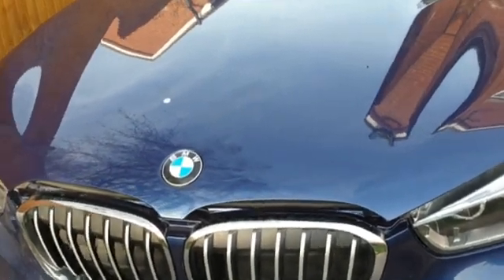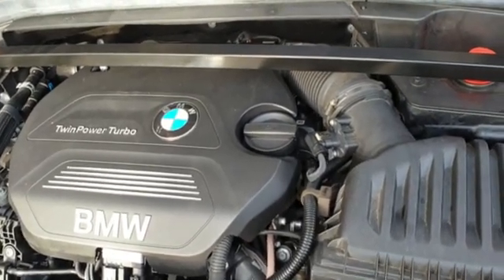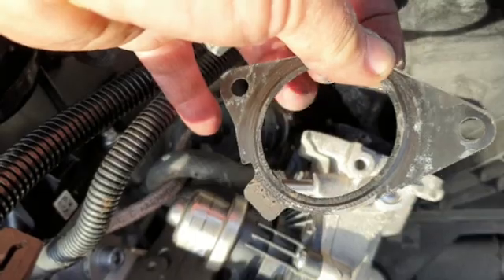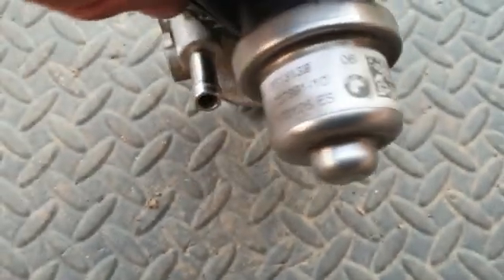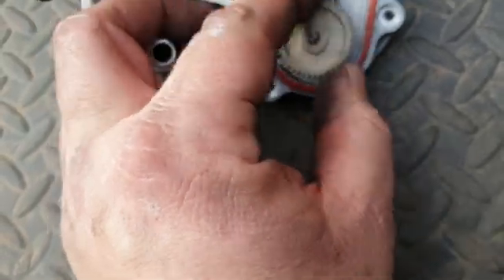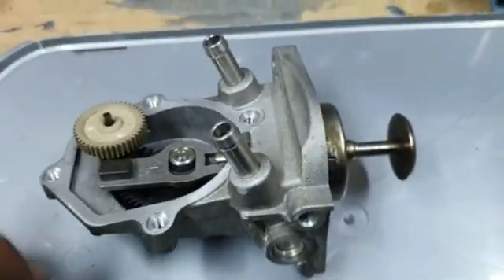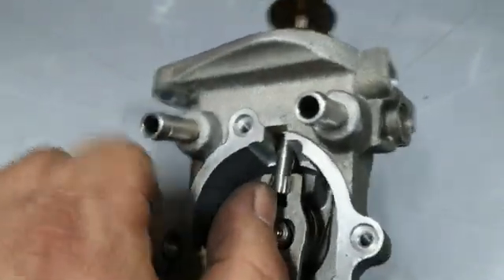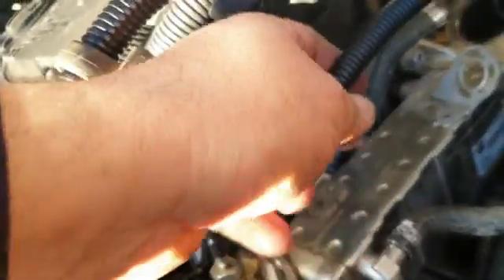BMW EGR Valve problem, identification and solution - solved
This is quite common problem with modern Diesel vehicles these days  and that's EGR valve. In this case it's BMW X1 18XD with only 25K miles but the EGR valve has already played faulty. In most cases it's only a question of cleaning the valve as the debris from exhaust gases accumulate around the piston that is part of the valve causing issues when EGR valve needs to close or open. EGR valve is non-serviceable part and you should buy a new one, but in this video I am showing you that you can actually service it or clean it to bring it back to life.

Demounting is fairly easy, but for installation you need to use diagnostic device and re-tract the valve by -20%. If you will leave it open and will force it to install with help of the 2 screws on the side, you are in risk of bending the piston and creating damage that will result into purchasing new valve. Therefore I highly recommend to use diagnostic unit when installing this type of EGR valve.